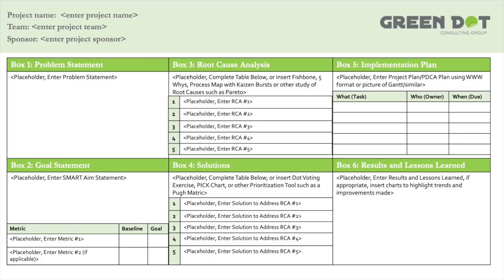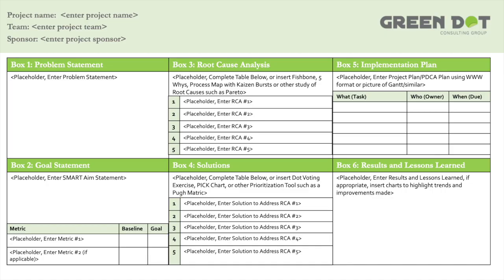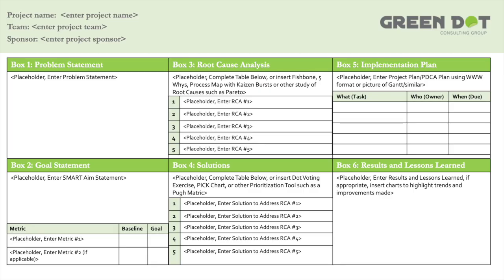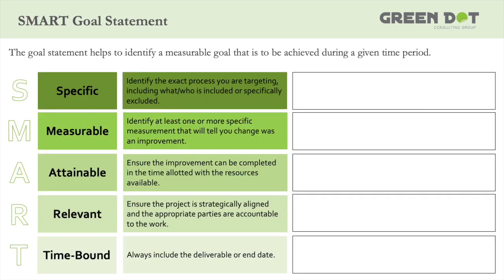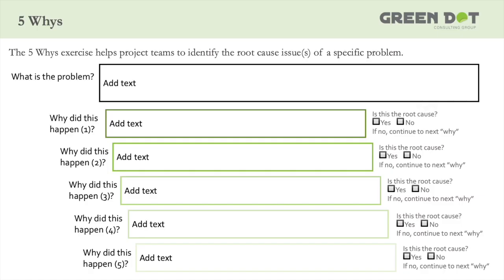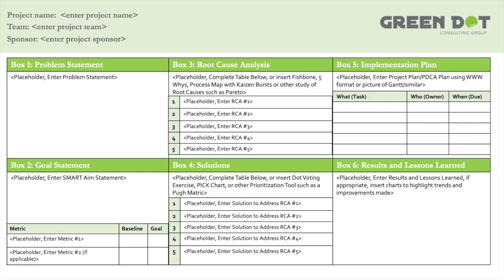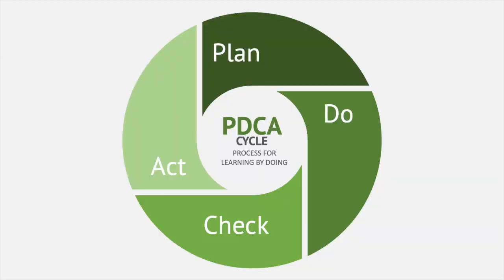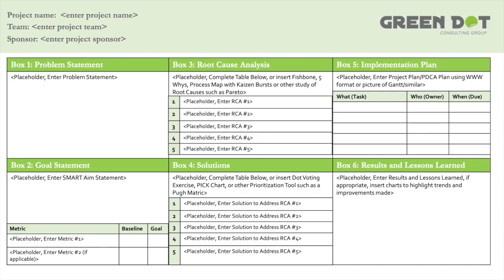What is A3 Problem Solving?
The A3 template is used to help guide individuals and project teams through the problem-solving process by asking the basic improvement questions. At the Green Dot Consulting Group we like to use a 6 box A3 that helps to:
- Define the problem
- Create a clear goal
- Determine root cause
- Identify and prioritize ideas for improvement
- Implement ideas for improvement
- Measure results and sustain/spread the change